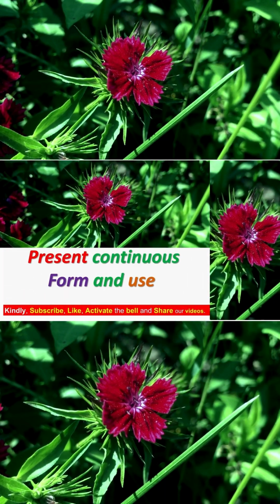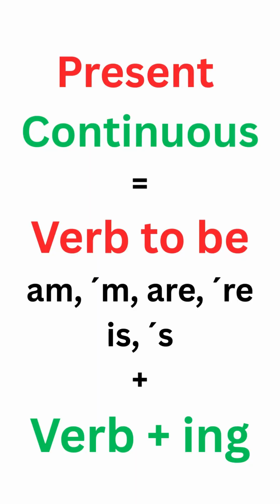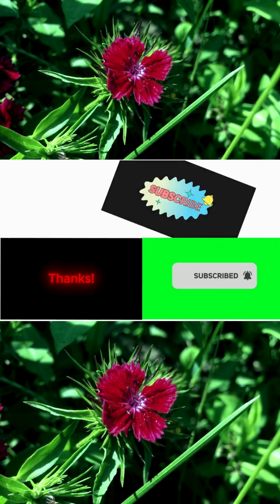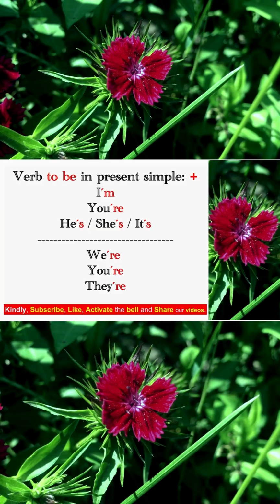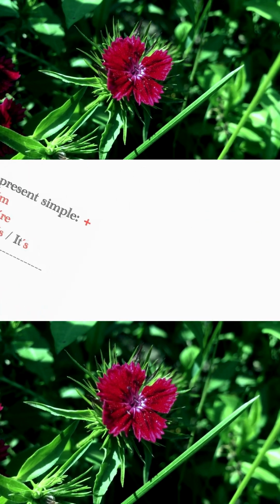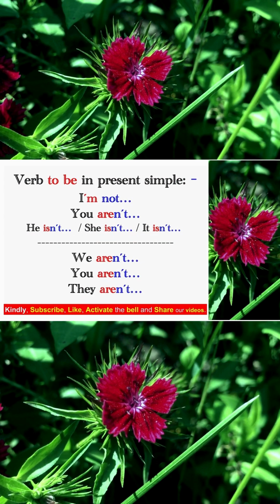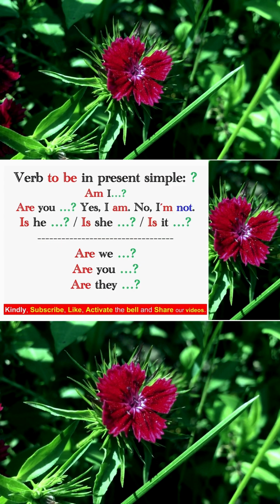3 Learn Present Continuous in Minutes I am:is:are + verb ing